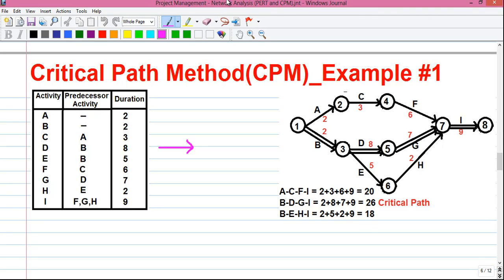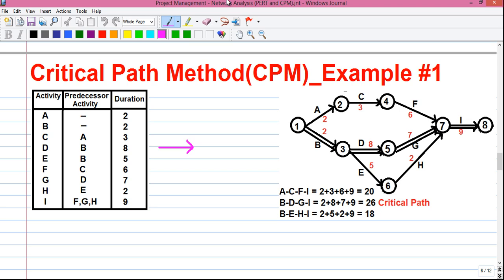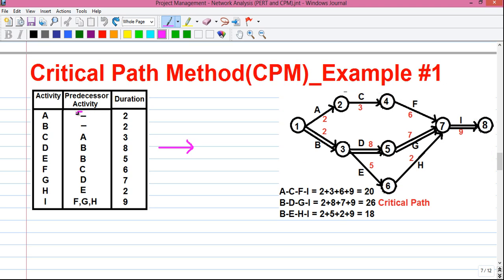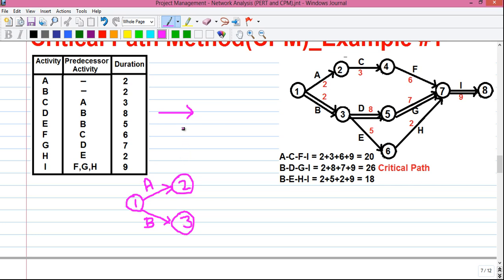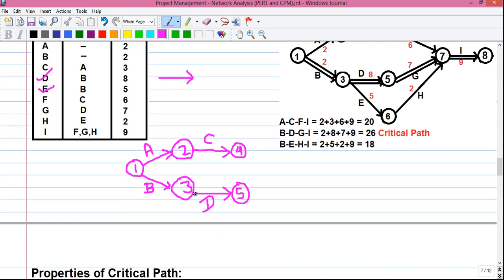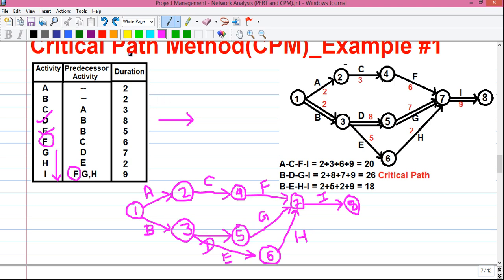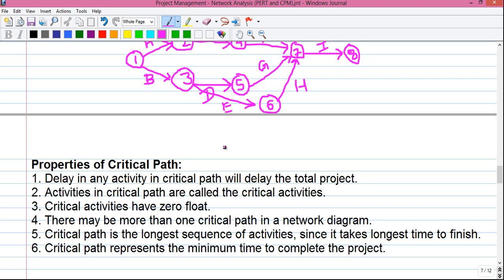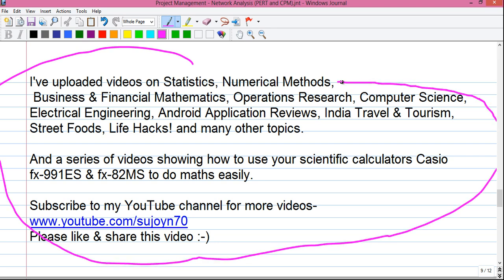Operations Research Tutorial #39: Network Analysis 7_Critical Path Method(CPM) 1_Shortcut Method!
Hello friends,welcome to my new series of tutorials on Project Management using Network Analysis.
Today I'll tell you about Critical Path Method (CPM) in details. This is the first video on Critical Path Method,I'll upload more videos on CPM.

1. Definition of Predecessor Activity and Event and their representation
2. How to draw network diagram from activity table
3. How to incorporate cost or activity duration in network diagram
4. How to find the critical path
5. Properties of Critical Path and their detailed explanation
6. Written notes for exam